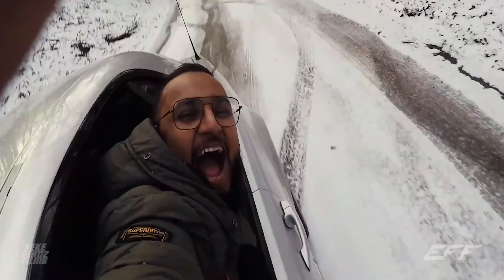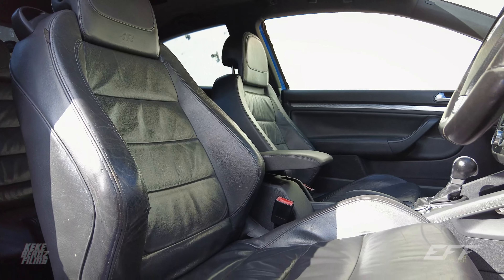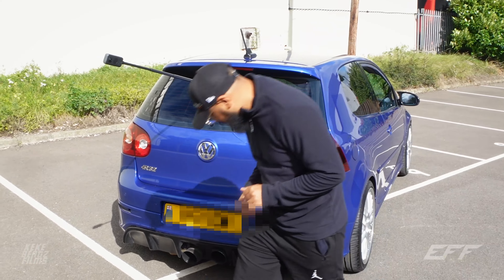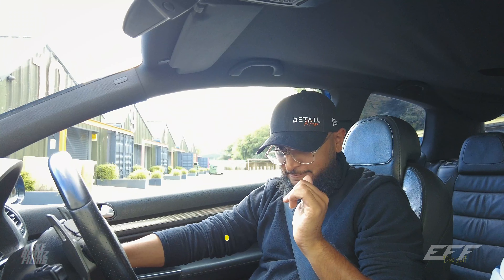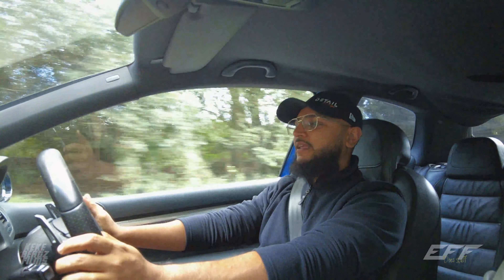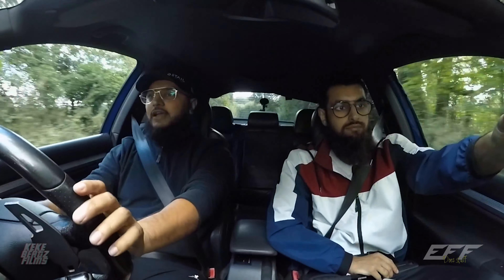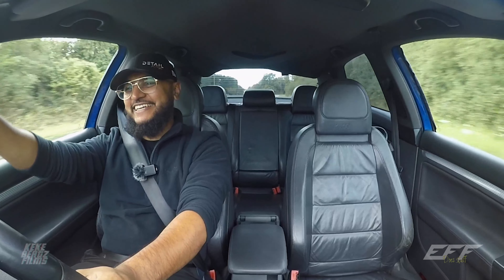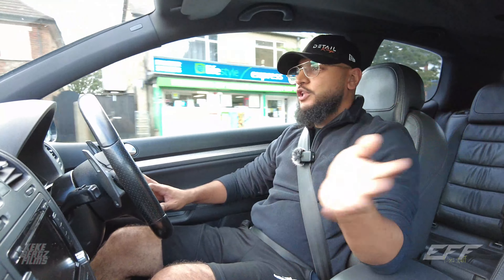VW GOLF R32 VS HONDA CIVIC EP3 TYPE R - BATTLE OF THE HOT HATCHES!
Show some love on the gram!

Big shoutout to German Prestige for loaning me the R32!
Give them a follow, home of all types of top quality used approved german vehicles!